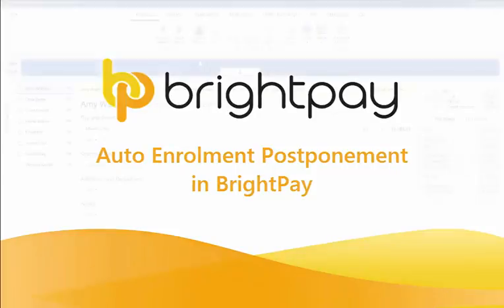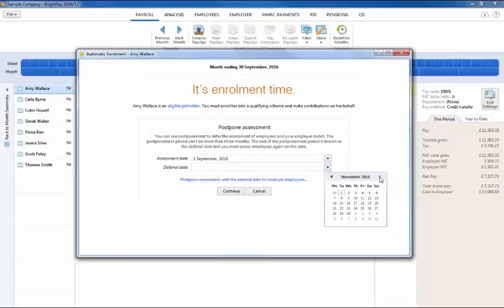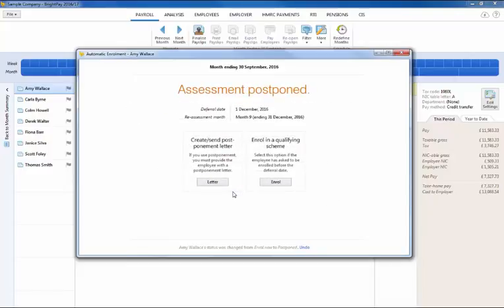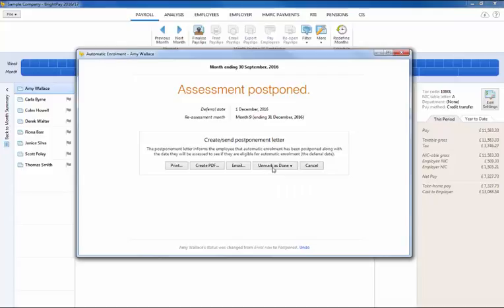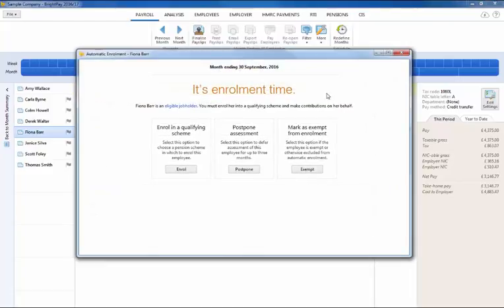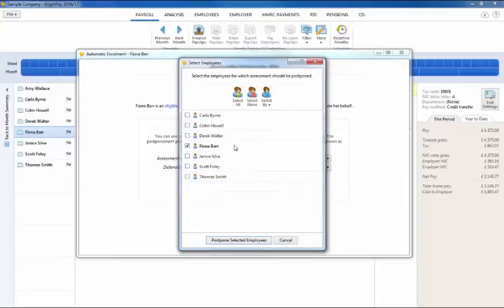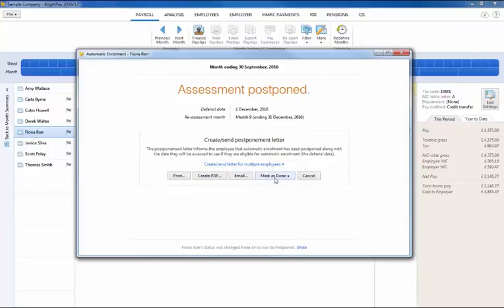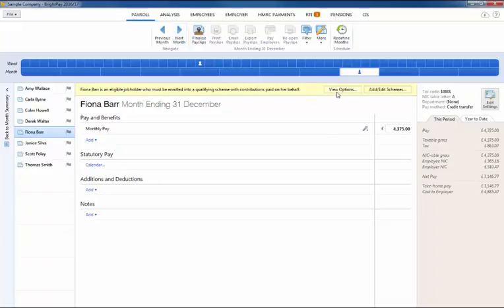Postponing Auto Enrolment in BrightPay